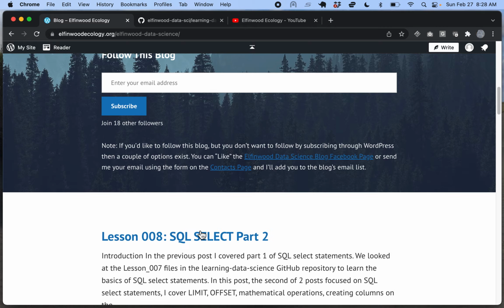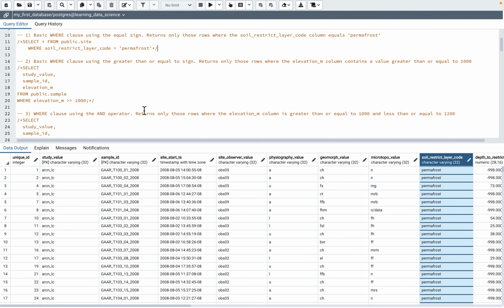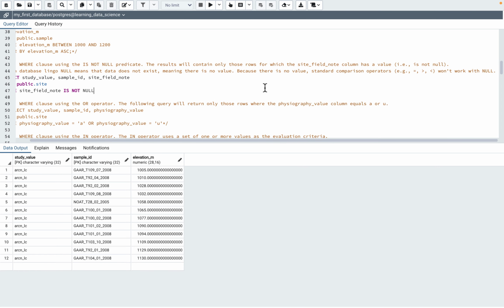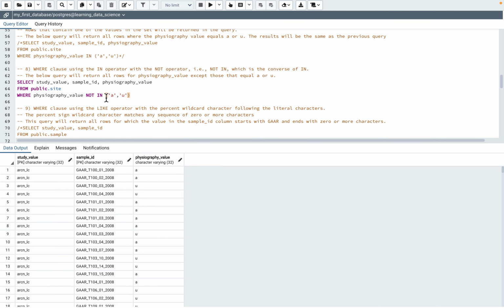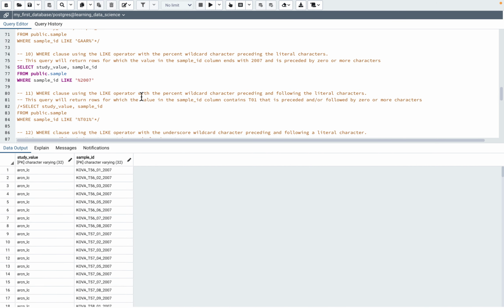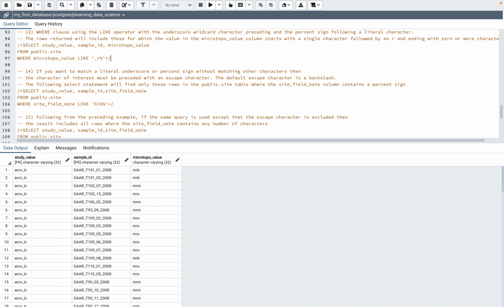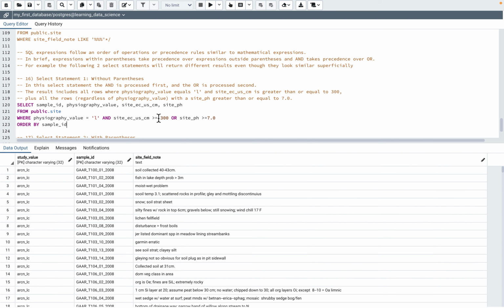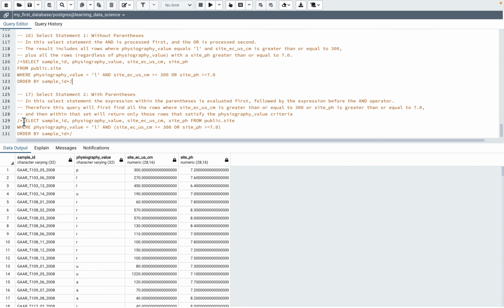Elfinwood Data Science Blog Lesson 9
This video covers basic and advanced filtering using WHERE. This video accompanies the Lesson 009 post on the Elfinwood Data Science Blog at: